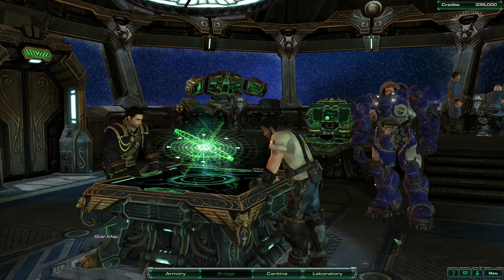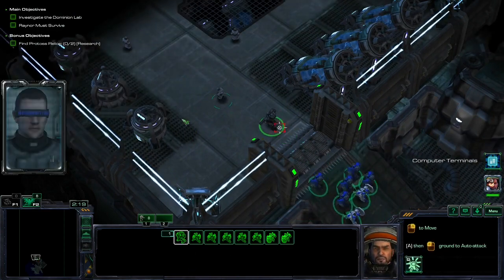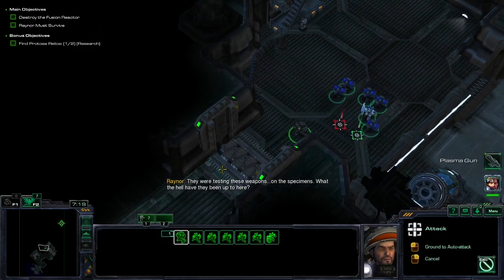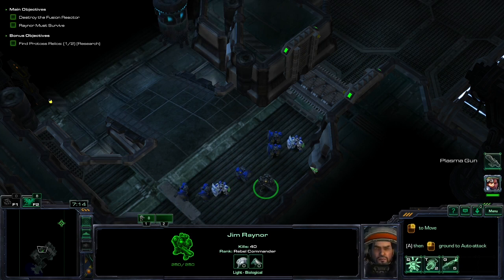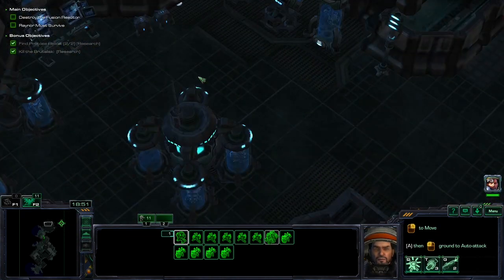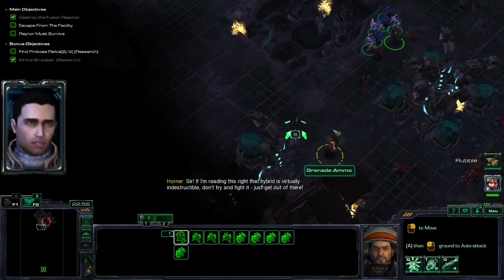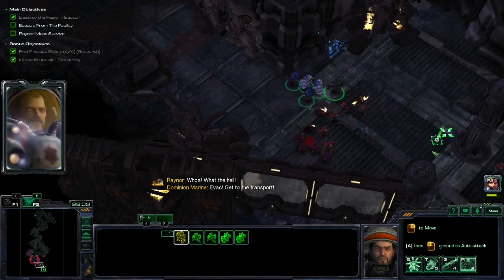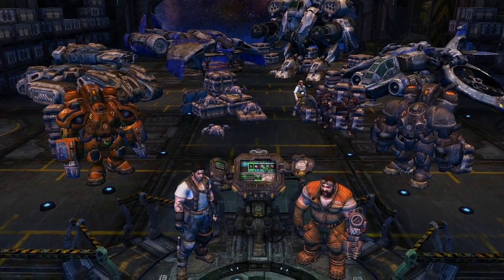Ep 22(B)Secret | Piercing the Shroud | StarCraft 2 10th | Anniversary Achievement | Bahasa Indonesia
Halo Semuanya selamat datang di Channel ArtDash

Pada episode ini Raynor mendapatkan informasi dari lab super rahasia milik Dominion. Catatan yang kita dapat ini merupakan tempat penyimpanan Gas Berylium namun hal tersebut sangatlah mencurigakan. Jadi Raynor bersama 1 grup kecil akan melakukan investigasi secara personal.
Ternyata di dalamnya kita menemukan bahwa Dominion sedang melakukan percobaan untuk menggabungkan Zerg dan Protoss menjadi Hybrid. Namun harusnya Terran tidak memiliki teknologi yang memadai untuk melakukan hal tersebut. Jadi dengan siapakah mereka bekerja sama? Kita tidak dapat informasi apa - apa mengenai hal itu, namun yang pasti kita harus menghancurkan lab pembuatan Hybrid ini supaya mereka tidak dapat memperbanyak Hybrid lagi. Hybrid dari Zerg dan Protoss ini adalah Hybrid yang sama dengan yang dilihat oleh Raynor dari penglihatan yang dilihat oleh Zeratul.

10th Achievement : Liberty : Count to Three, No More, No Less
Persyaratan untuk Achievement ini adalah menghancurkan 40 unit musuh dengan senjata khusus pada normal difficult (tapi di video ini brutal difficult supaya lebih menantang)

Jika ada saran bisa juga di tambahkan di kolom komentar ya
Semoga harimu menyenangkan